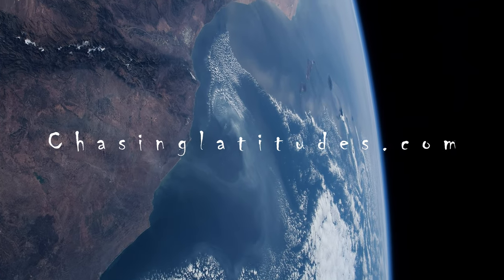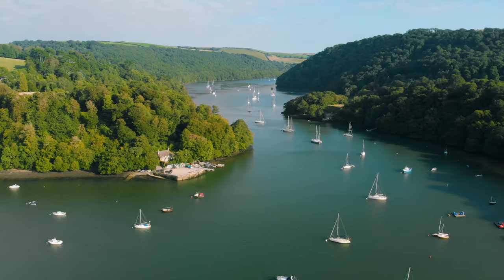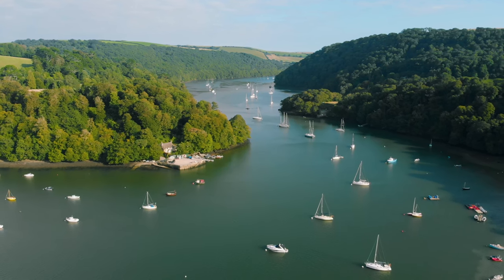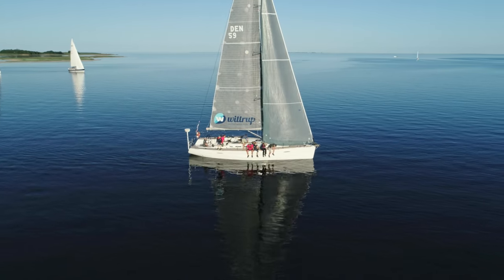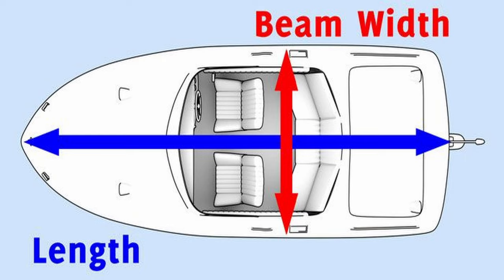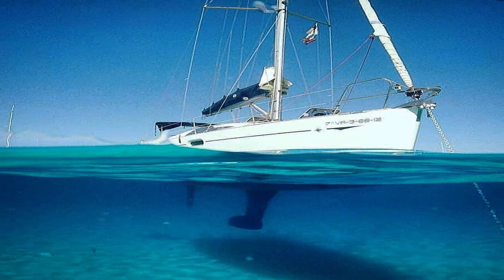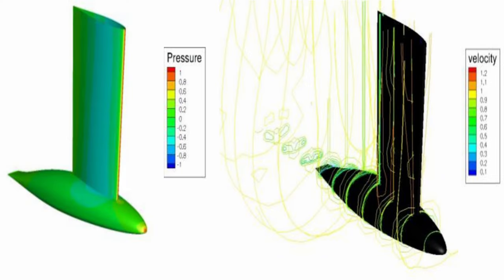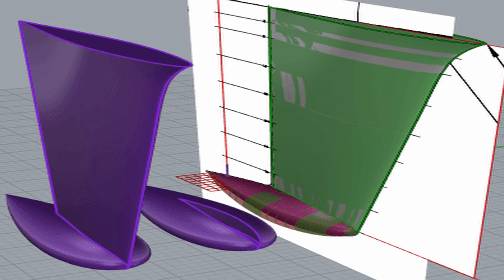Sailing, Sailboats, Choosing the right keel, Sailboat keel comparisons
Sailing, Sailboats, Choosing the right keel, Sailboat keel comparisons, full keel , in this series I would like to share as much information as possible to help you successfully choose your sailboats keel. There are numerous misconceptions about keels, what is the correct one and what keels can do what. Today I will start withfin keels and go through each of the popular keel types in this series called Keel TALK